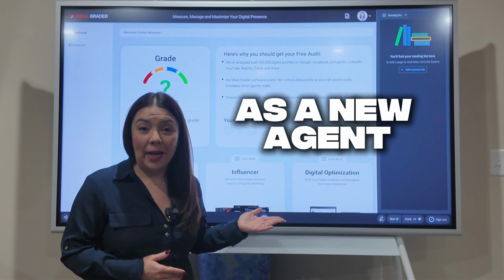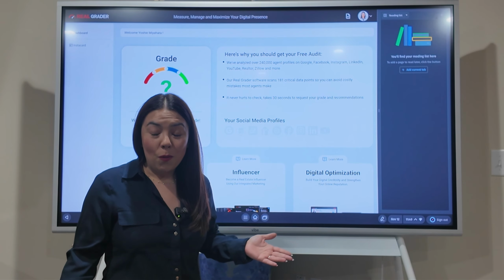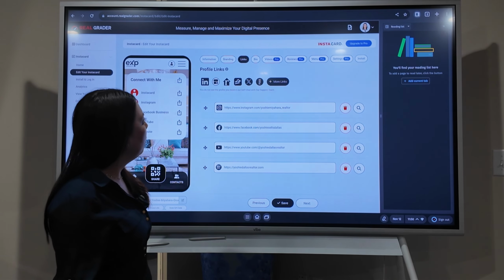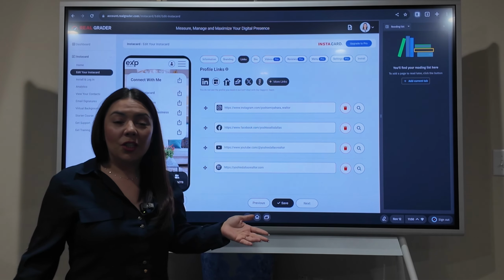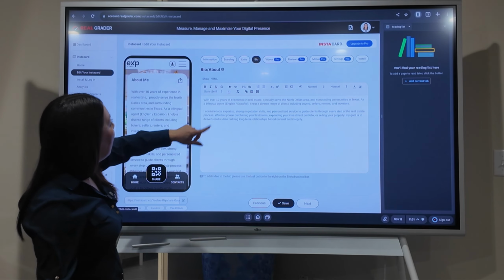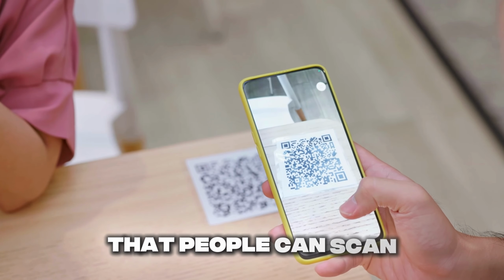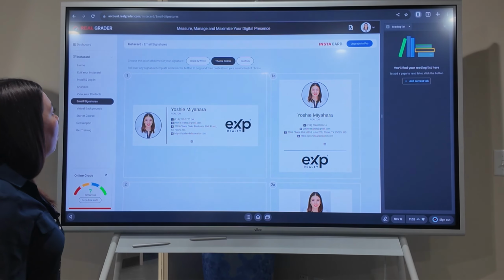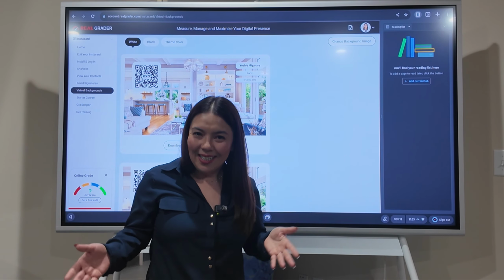Create a Free Digital Business Card with eXp InstaCard | Every Real Estate Agent Needs One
Use eXp InstaCard to make a free online business card. Discover how new real estate agents can connect their branding, socials, website, QR code, email signature, and share their card straight from their phone.

Seeking the best digital business card free for your real estate business? We'll teach you how to make a digital business card and how you can use it as one of your must-have marketing tools for real estate in this eXp InstaCard tutorial. This step-by-step guide is particularly beneficial for beginner realtors, new real estate agents, and new eXp Realty agents who are looking to create a professional online persona.

You will see a video that explains how a digital business card works and how to include a headshot, contact information, a professional bio, a business logo, social media profiles, a YouTube channel, and a real estate agent website. You will also gain insight into how Canva for real estate agents can help you create a professional logo and enhance your real estate agent branding.

Once the profile is complete, users can download eXp InstaCard to their smartphones, generate a digital business card with a QR code, and send it via text or email. Contact sharing history, email signature creation, custom backgrounds, and QR code styles are also covered. eXp InstaCard is a handy, free tool for newer agents who want to get involved with personal branding for real estate agents, networking, and lead generation.

00:00 eXp InstaCard Overview
00:15 Add Your Headshot and Contact Information
00:36 Insert Your Branding and Canva Logo
00:48 Link Social Media and Websites
01:15 Write Your Real Estate Agent Bio
01:44 - Install and Share InstaCard from Your Phone
02:15 Track Contacts and Create an Email Signature
02:40 Create a QR code with your background and customize it with the code editor
02:55 How to Expand Your Network with This Free eXp Tool

*I hope you enjoyed this video and found it helpful*

*Connect With Paul Dallas Roberts*

Welcome! I’m Paul Dallas Roberts—author, mentor, and founder of the "I Can’t Quit" movement. Through this channel, I help real estate agents and entrepreneurs master self-leadership, track the right business metrics, and build a lasting legacy without burning out.

(Click “Get on My Calendar”)